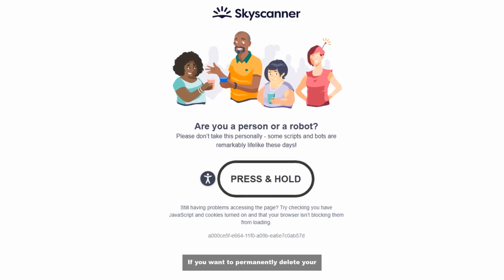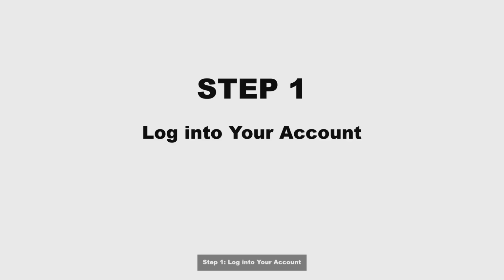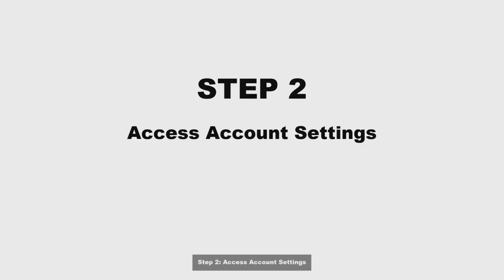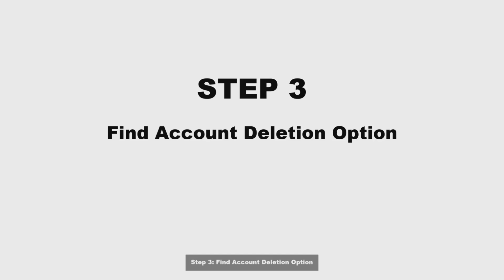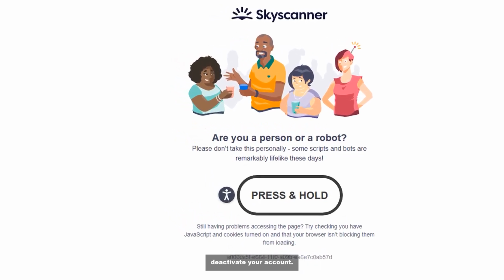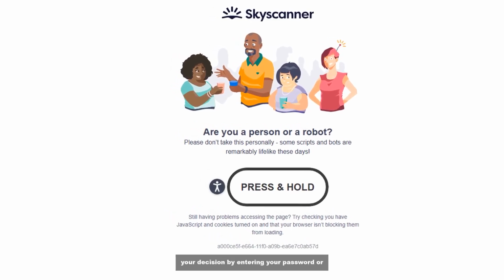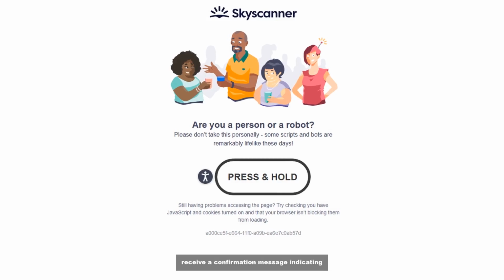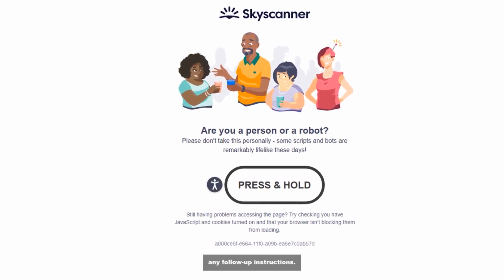How To Delete Your Skyscanner Account Permanently 2025 (2026)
In this video, we will guide you through the process of deleting your Skyscanner account permanently in 2025. If you're looking to remove your account for privacy or other reasons, we've got you covered with easy steps.